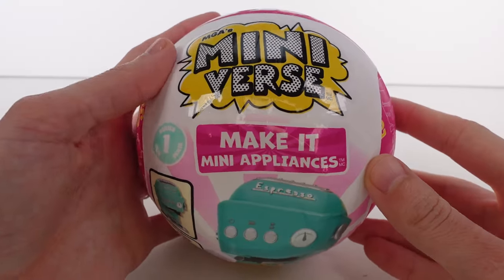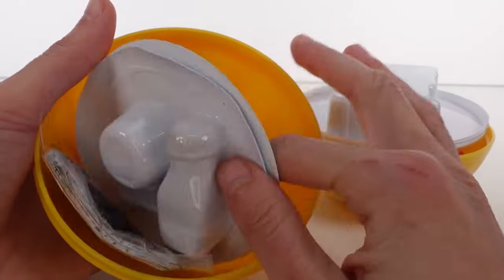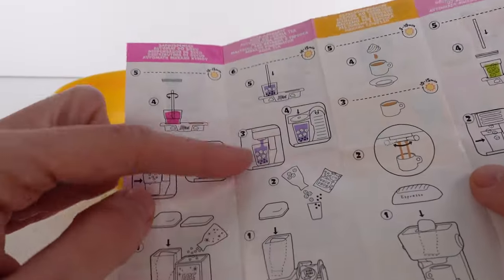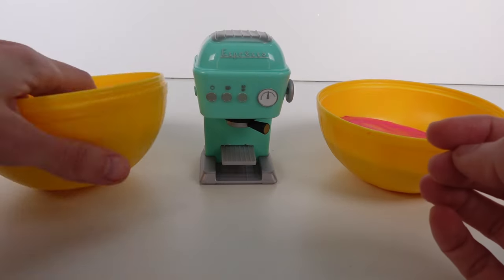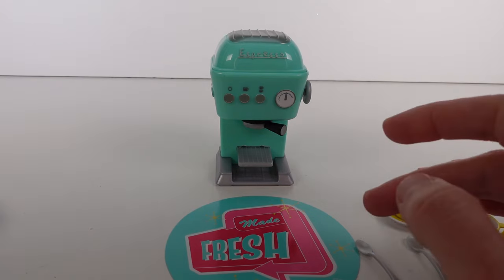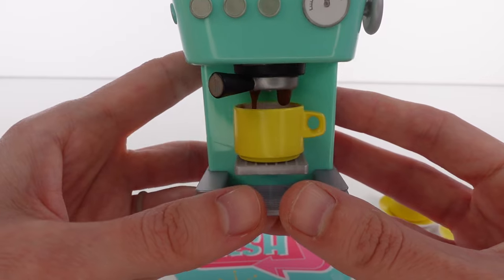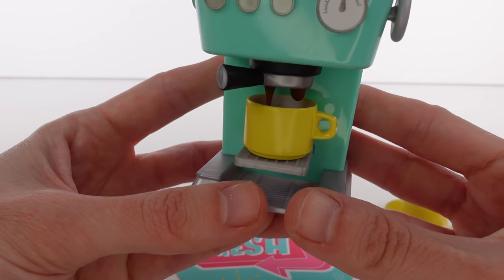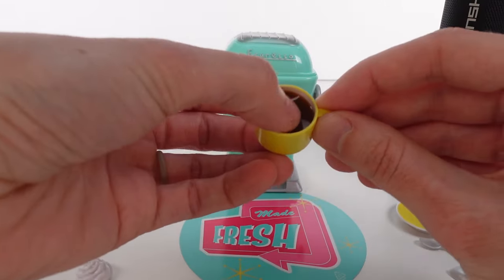Miniverse Make It Mini Appliances Series 1 Espresso Machine Blind Box Resin Craft Unboxing Review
🌱•SOCIAL MEDIA•🌱